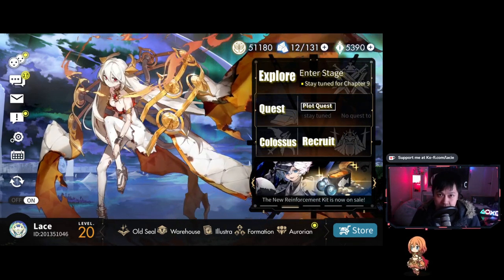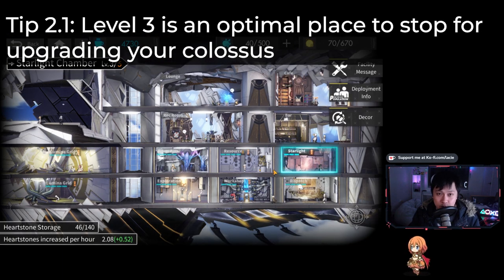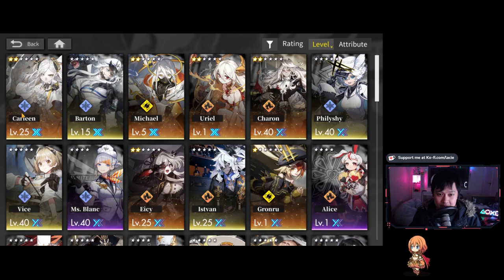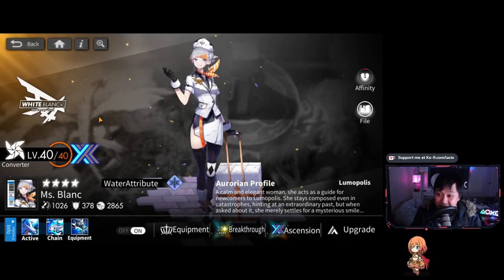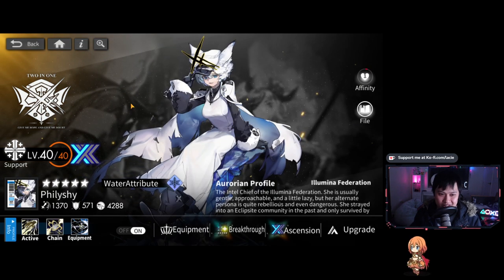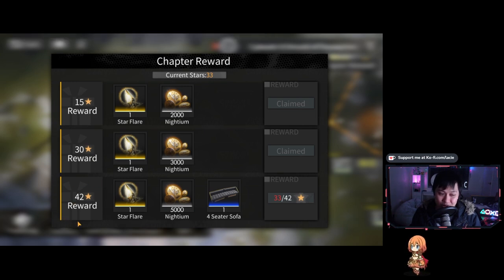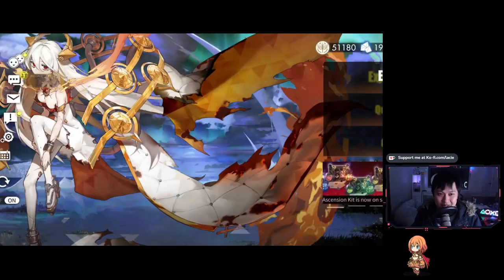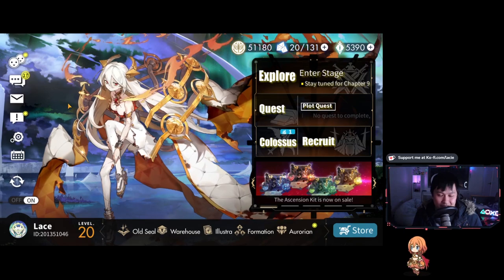[Alchemy Stars] 13 + 1 Tips Pt. 2 (Dispatch, Furniture, Maximum Ascensions, Character Equipment)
Hi!

And welcome to the second part of my tips video, where we continue exploring a bunch of interesting observations or handy small pieces of knowledge. The tips in this video range from beginner to advanced, from gameplay to mechanics. Not strictly a guide, but an unstructured video with lots of segments. This will conclude the tips that I have so far!

Just for reference, I'm currently playing Alchemy Stars on the global server, on BlueStacks 4, Nougat 64-bit.

Lace.
✨ About Me
✨ Socials (need to copy and paste links)